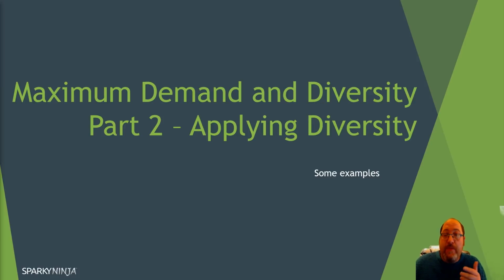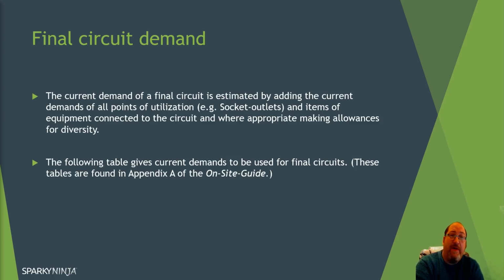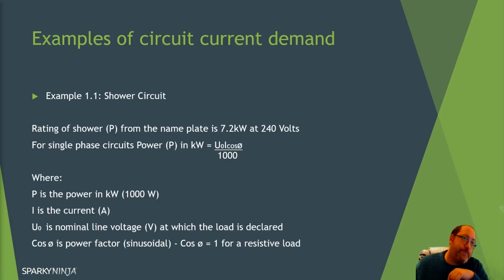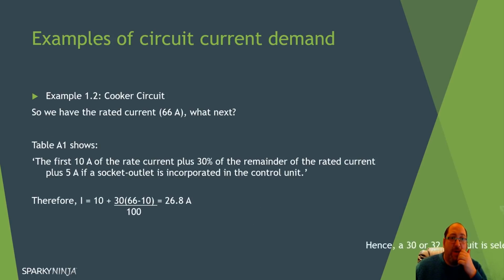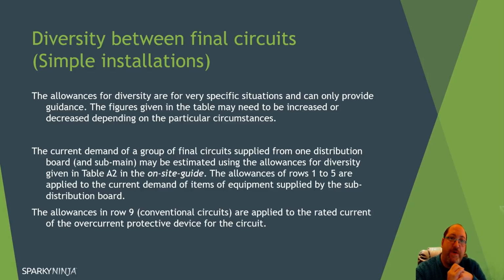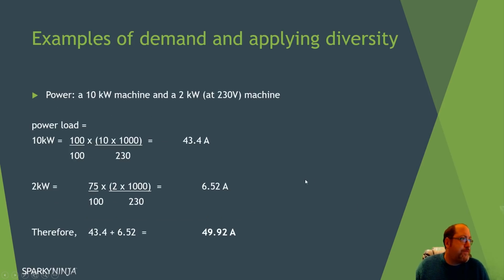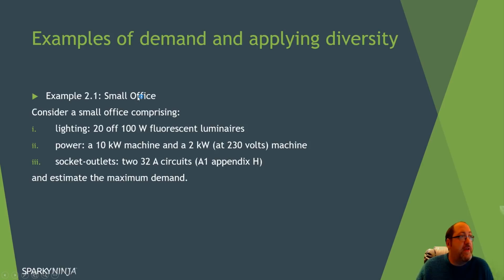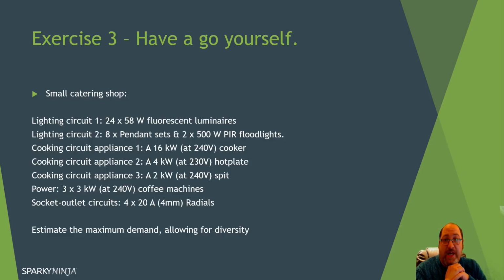2396 Ep 6 - Maximum Demand & Diversity - Part 2 Applying Diversity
Part 2 of the Maximum Demand 2396 guidance.

Here we look at an introduction to the application of diversity.